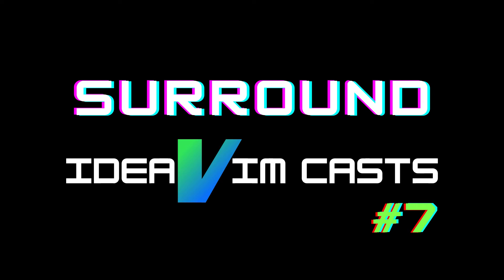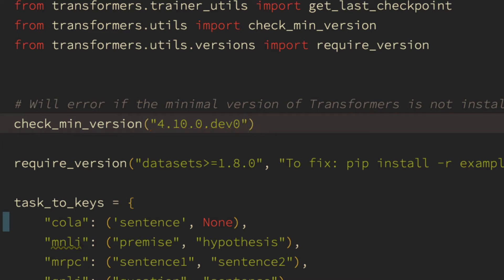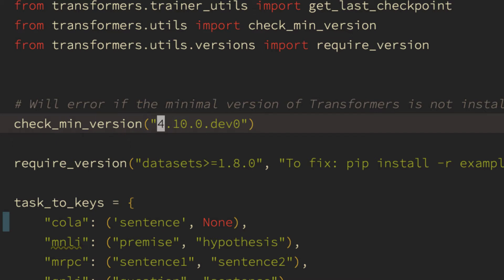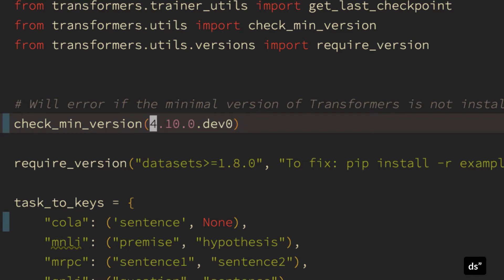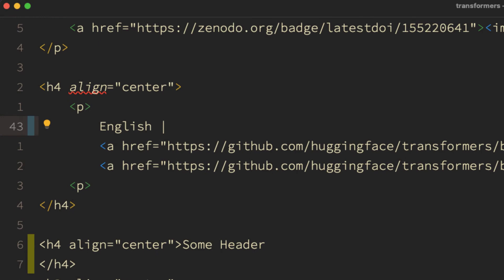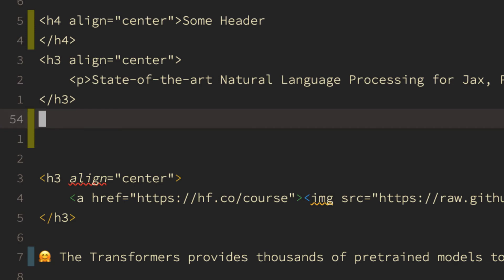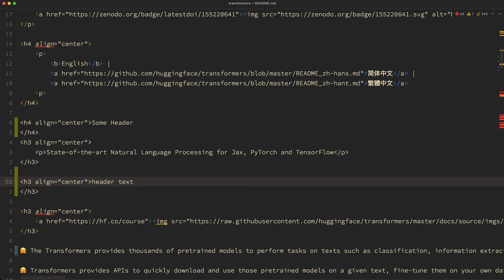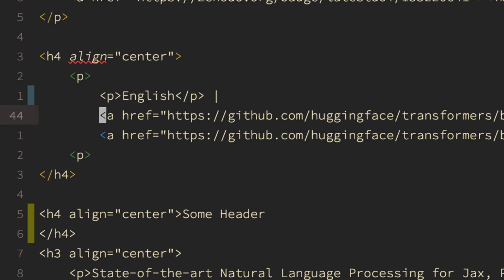IdeaVim Casts #7: Surround. How to surround anything easily.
This video shows you how to add, change or remove surroundings easily, using the surround plugin.

0:00 Intro
0:12  Why you should use it
0:50  How to use it
4:01 How to set it up

+ For a complete list of available plugins, including easy motion, check out